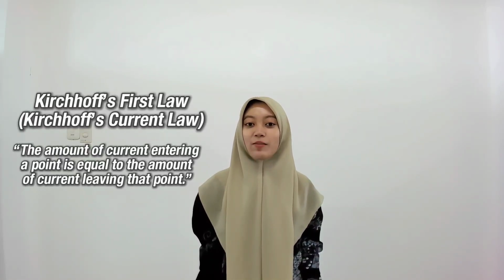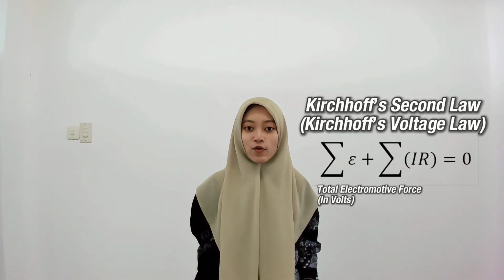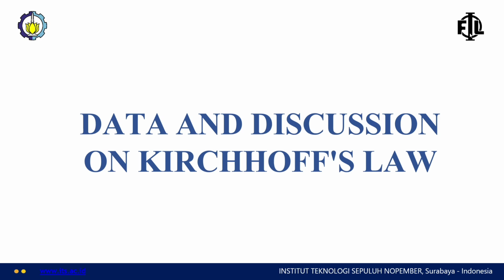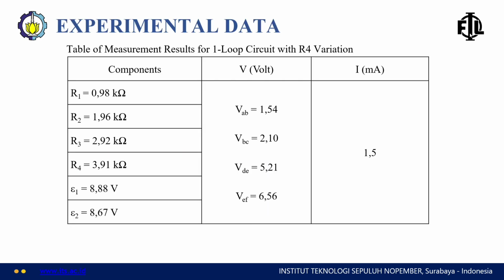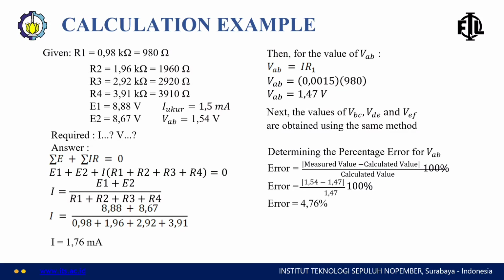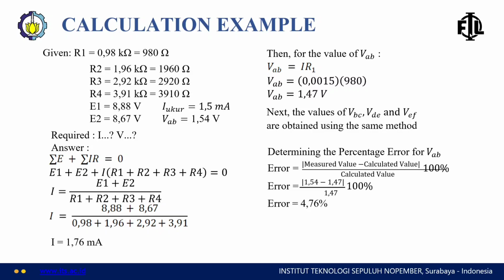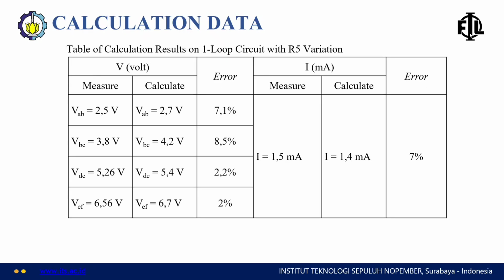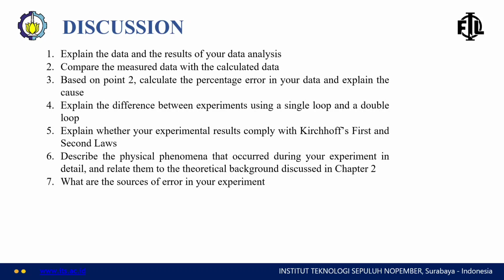KIRCHHOFF'S LAW – Physics of Electricity and Magnetism | ITS Surabaya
What really happens to current at a junction? Why must the sum of voltages around a loop always equal zero?

In this Kirchhoff’s Laws Experiment, we explore the fundamental principles of circuit analysis through Kirchhoff’s Current Law (KCL) and Kirchhoff’s Voltage Law (KVL).

This session demonstrates how electric current distributes at nodes and how voltage behaves in closed loops using series and parallel circuit configurations. Students measure current and potential differences using digital multimeters and compare experimental results with theoretical calculations based on energy conservation principles.

In this video, you will learn:
- Kirchhoff’s Current Law (KCL) in multi-branch circuits
- Kirchhoff’s Voltage Law (KVL) in closed-loop systems
- Series vs parallel circuit behavior
- Node and loop analysis techniques

Experimental verification and percent error analysis

Through quantitative measurements and systematic data evaluation, this experiment bridges theoretical circuit equations with real-world electrical behavior.

This topic is part of the Physics of Electricity and Magnetism course at Institut Teknologi Sepuluh Nopember (ITS) Surabaya and strengthens students’ competencies in circuit analysis and quantitative experimental methods.